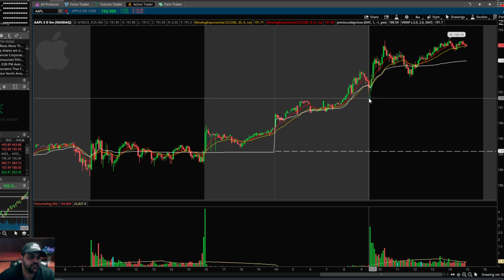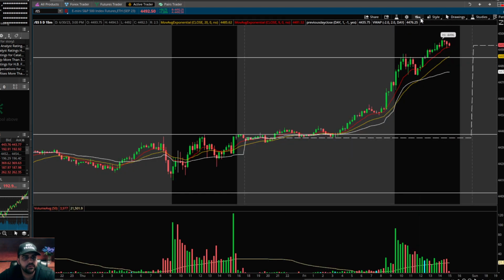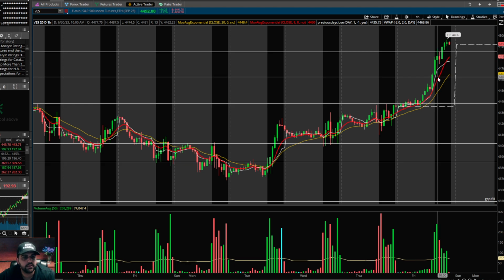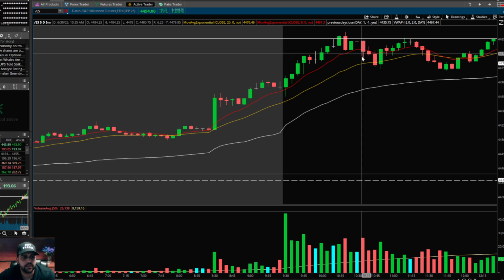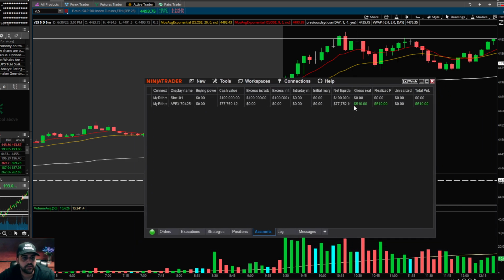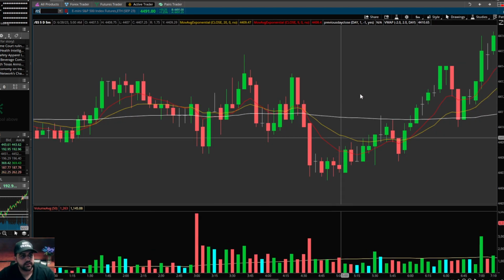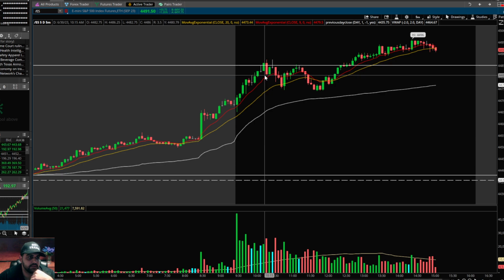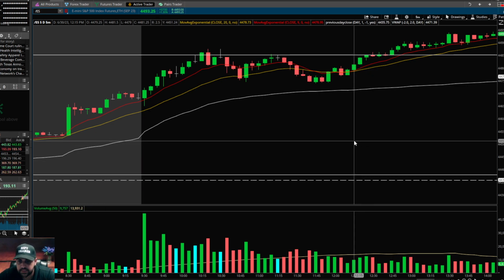Day trading Recap- SPY/ES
Daily recap of how to trade spy and dominate the market!
Education is the key to succeed in the stock market, keep learning guys :)

📉Risk Disclosure: Futures, stocks, and crypto trading contains substantial risk and is not for every investor. An investor could potentially lose all or more than the initial investment. Risk capital is money that can be lost without jeopardizing ones’ financial security or lifestyle. Only risk capital should be used for trading and only those with sufficient risk capital should consider trading. Past performance is not necessarily indicative of future results. Please trade at your own risk. My results are not typical, I am an experienced trader.